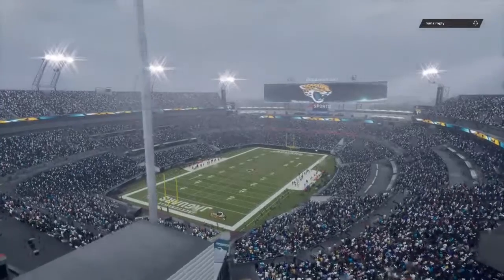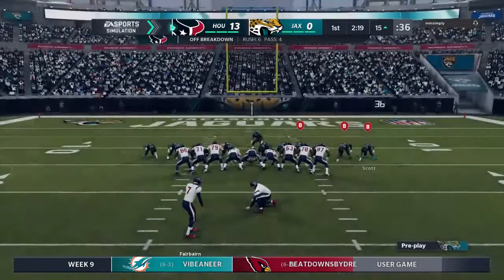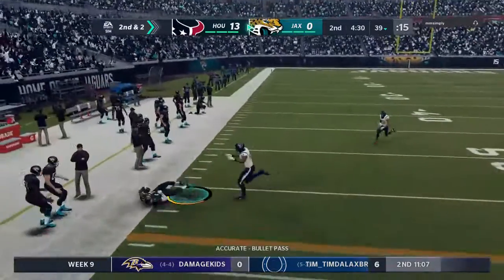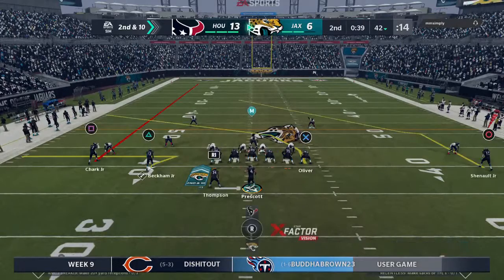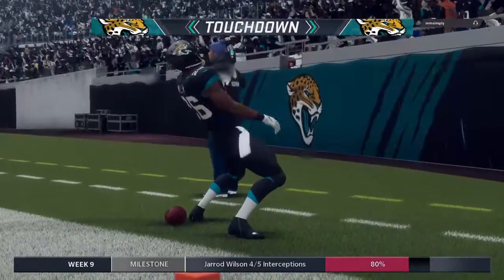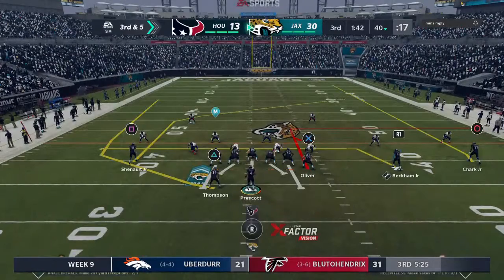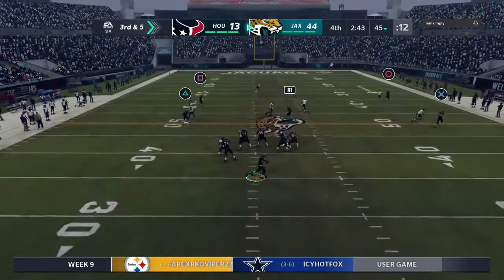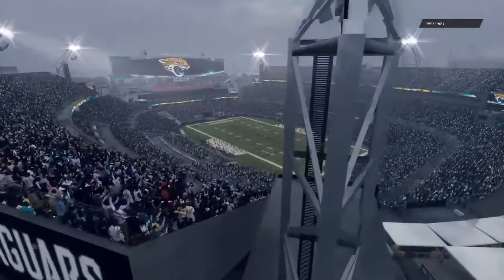SSFA Jags Texans